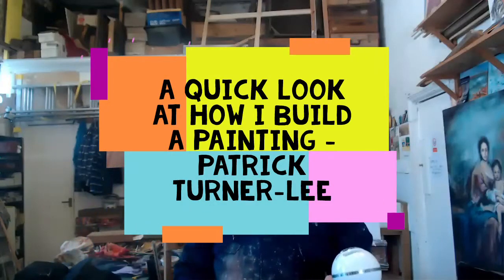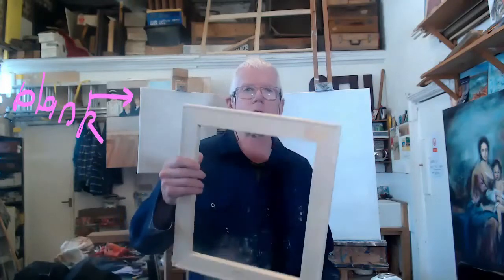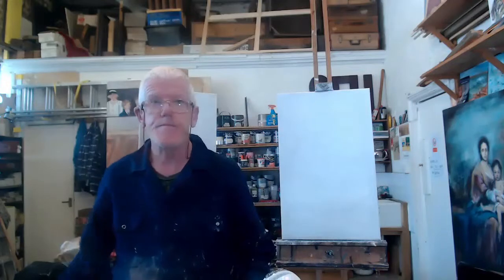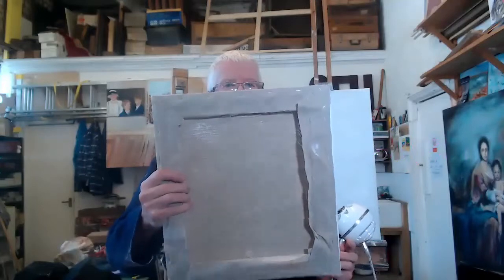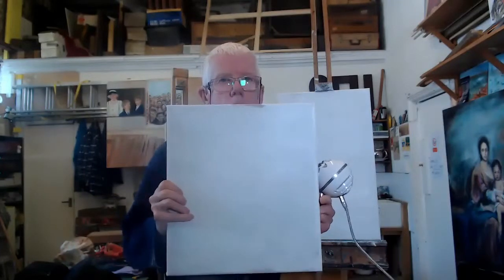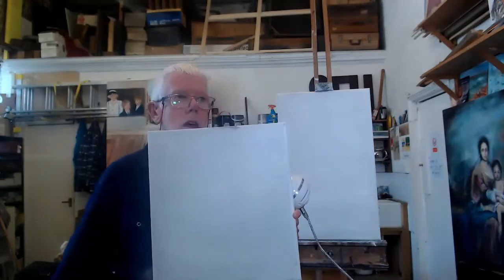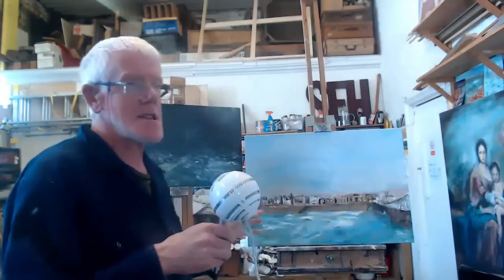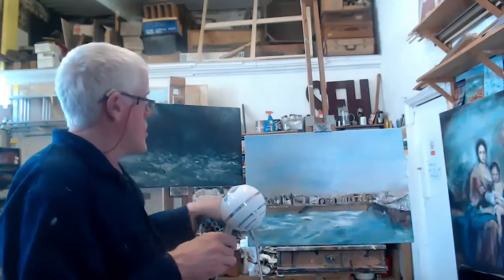How to make a painting - PTL in his studio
First stop is making a canvas by far the best and cost-effective way forward. On this occasion, I used Linen, which needs to be primed.

Then a quick look at some completed projects and the process I use to make the paintings.